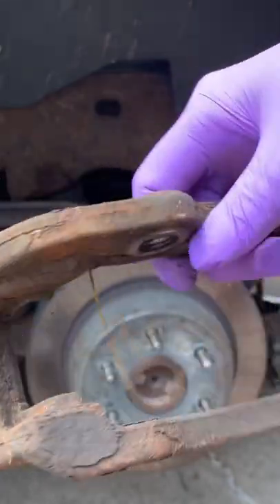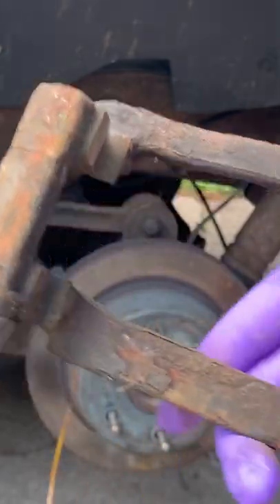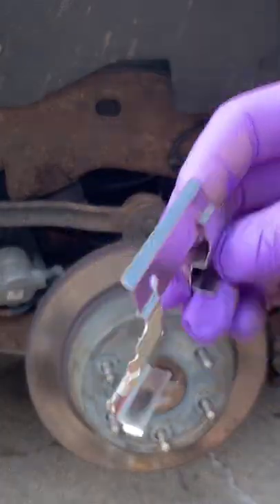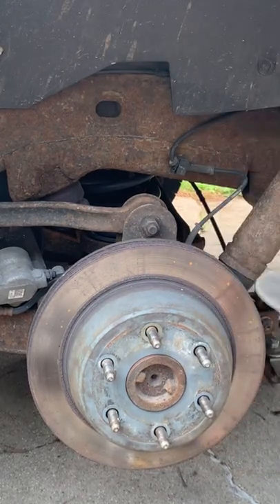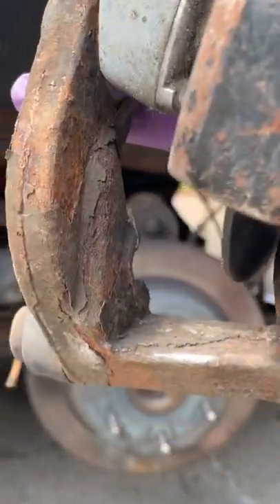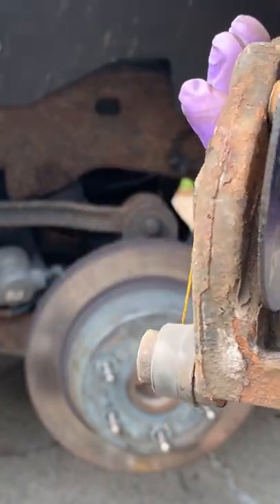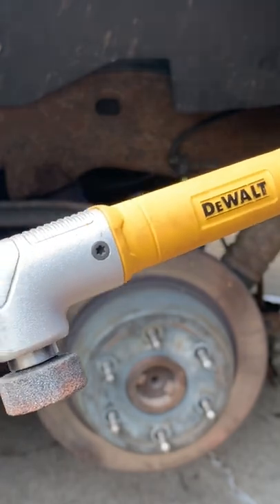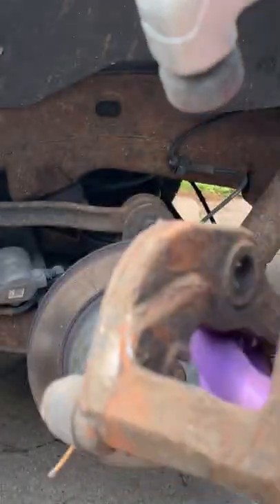Squealing brakes could be rust build up on your caliper bracket.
multitool autorepair reese hitch rust removal with dewalt 90 degree right angle drill bit ext. Website linkage